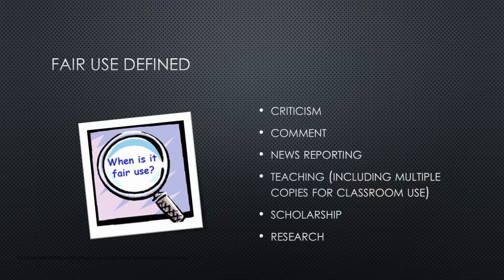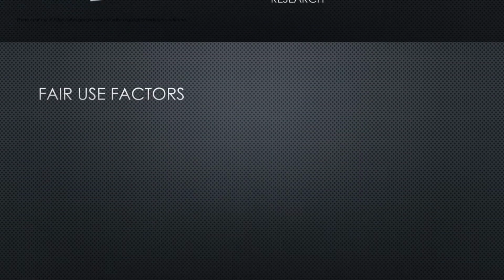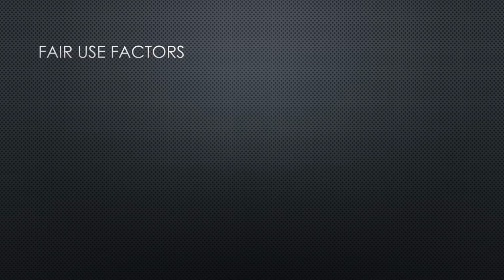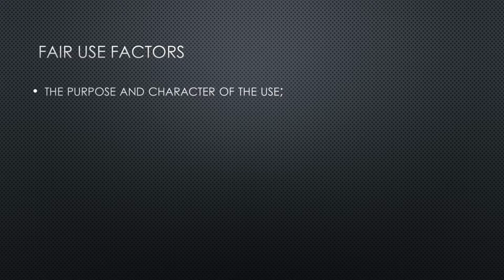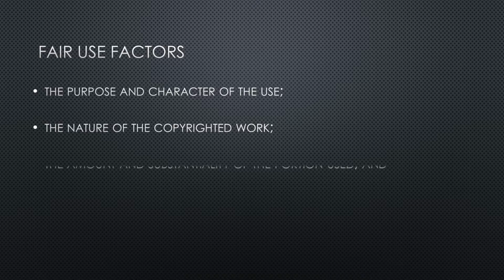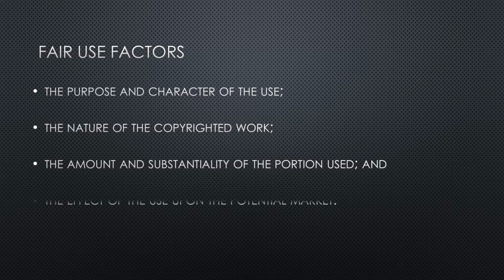Copyright Basics: The Ins and Outs for Effective Teaching and Learning, Video 3